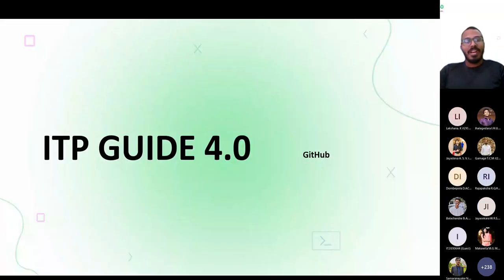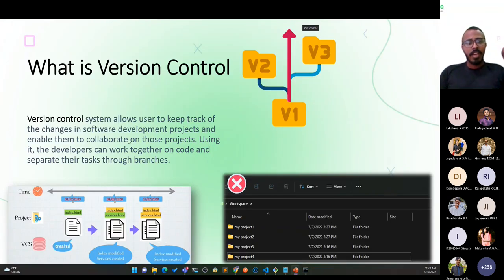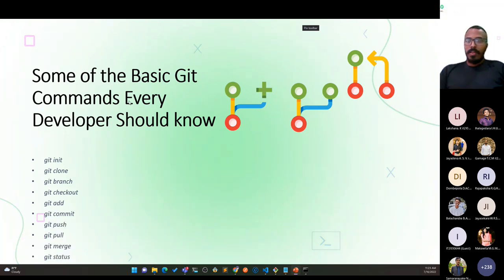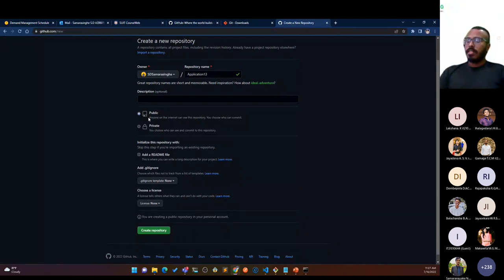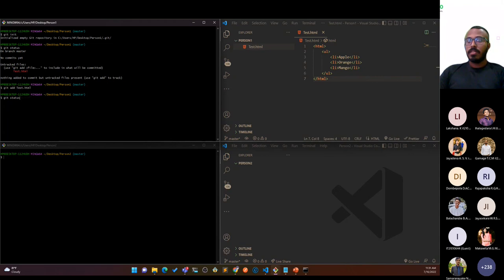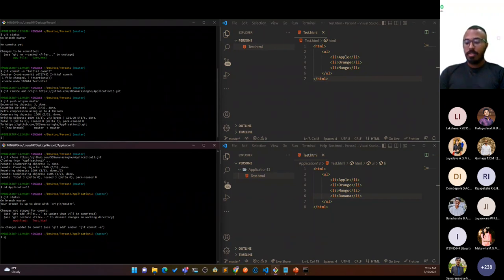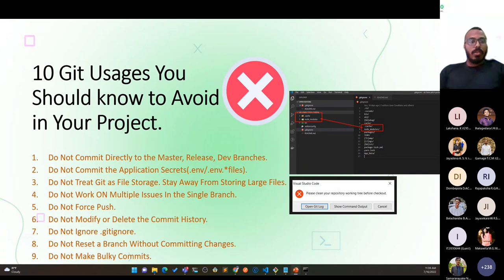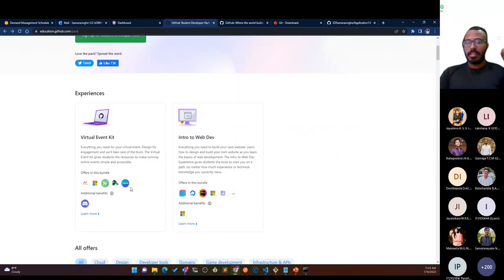ITP Guide 4.0 | Introduction to GIT and GitHub | Sadisha Samarasinghe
ITP Guide happened in 2022 for the fourth consecutive time. Our committee members have done 5 different sessions regarding how to do an Industry level project successfully. And the above session was done by "Sadisha Samarasinghe" under the topic "GitHub".

🎥 Edited by,
P.A.Daham Thameera